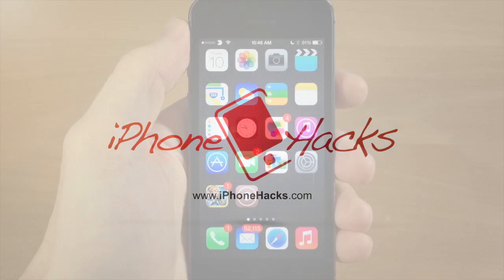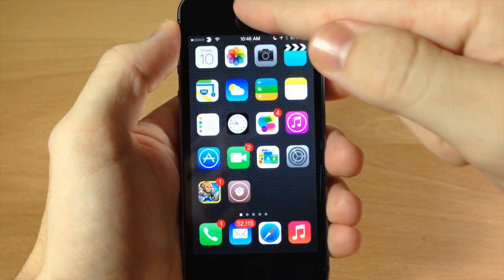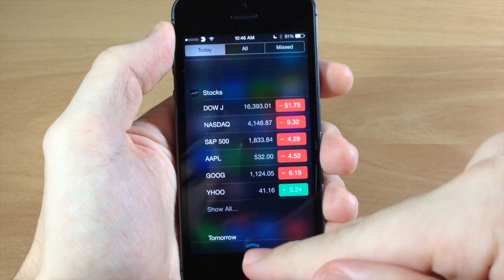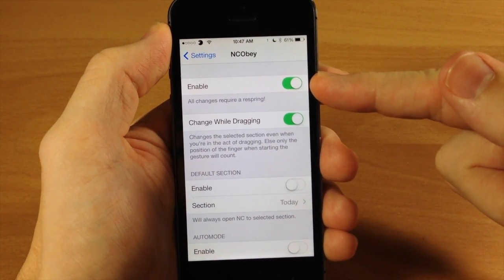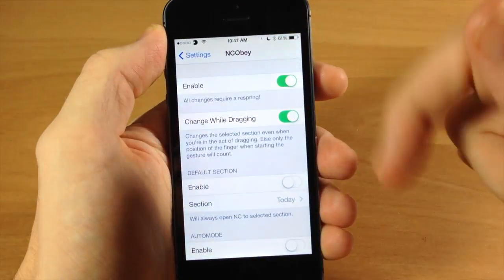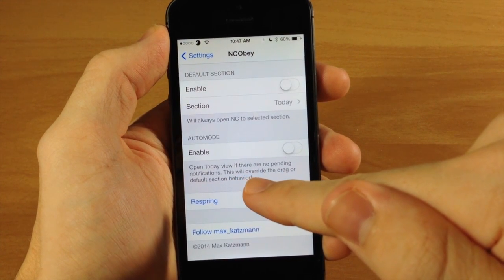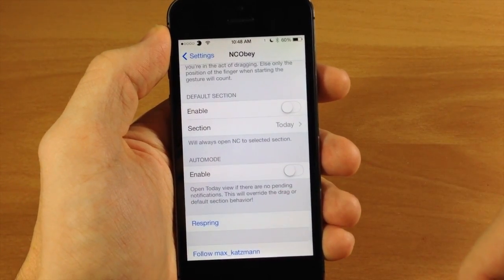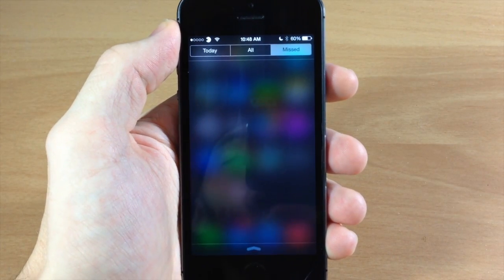NCObey iOS 7 Jailbreak Tweak: Hands-on - iPhone Hacks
NCObey gives you the ability to swipe down the notification center on different portions of the screen to immediately open a specific tab.